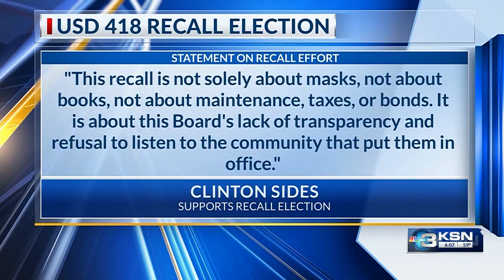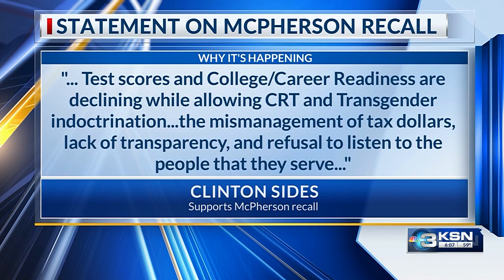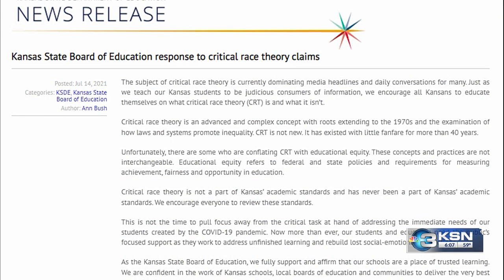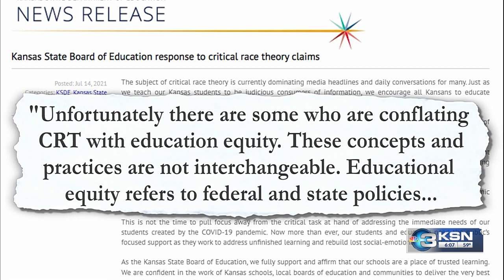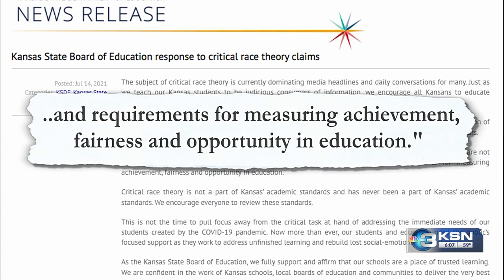McPherson recall election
KSN